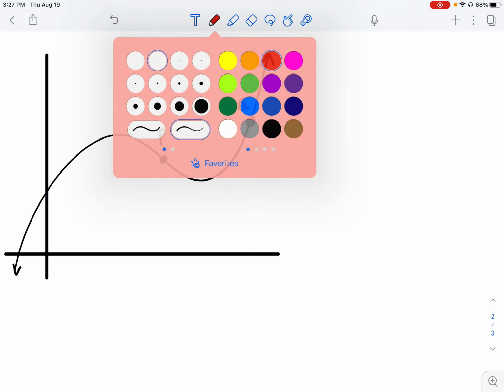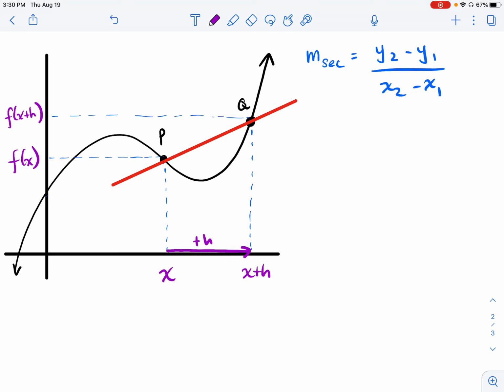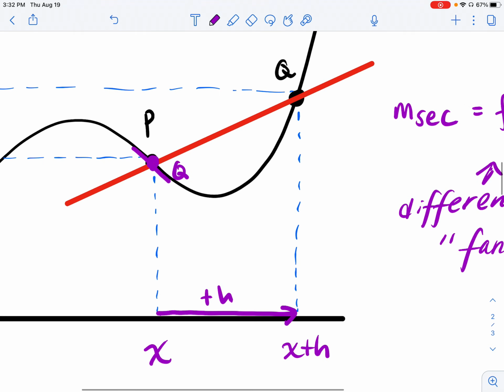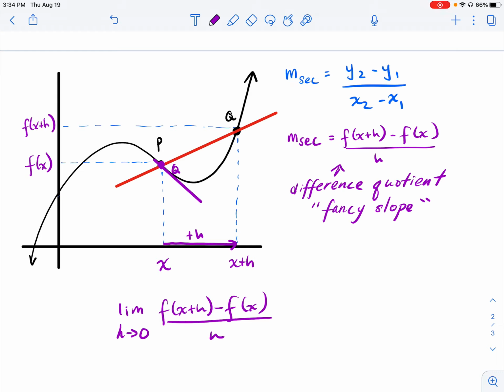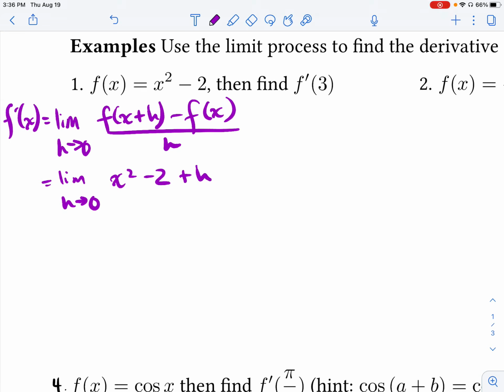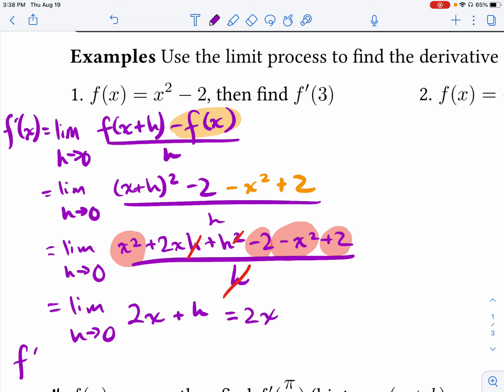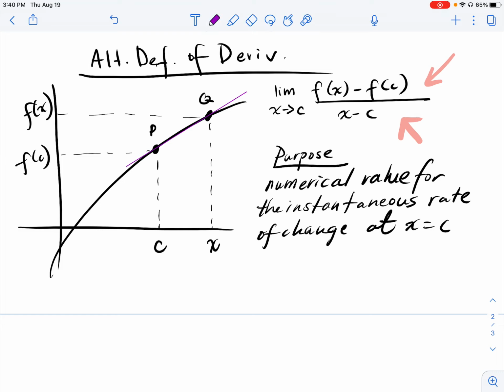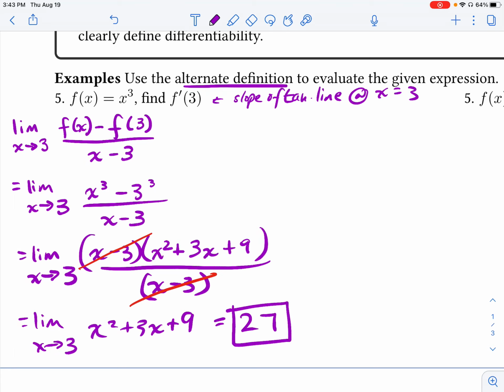U1L4 - Defintion of the Derivative